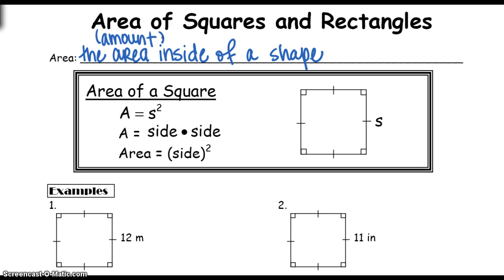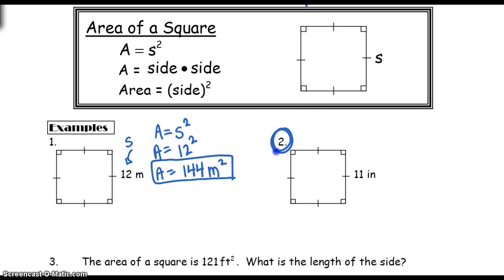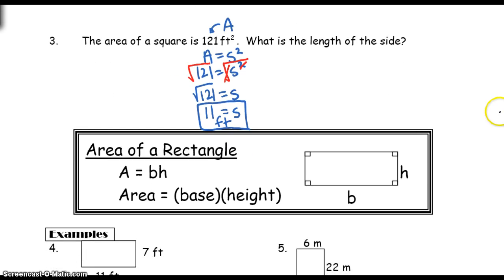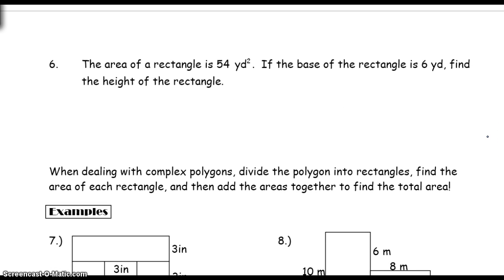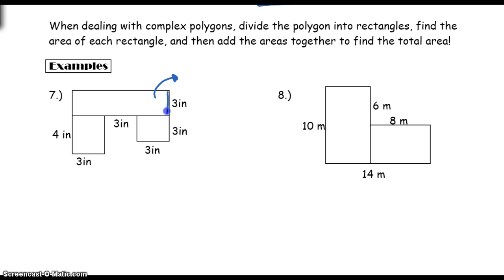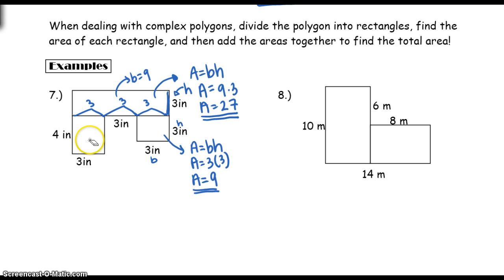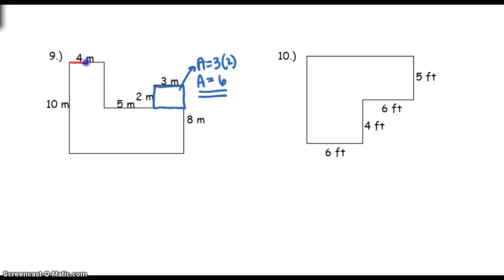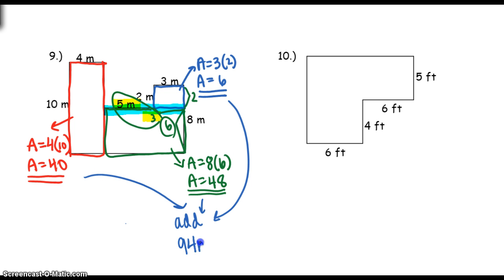8.3 Ch8 Day 5 Area of Triangles and Complex Polygons GCSStorvik